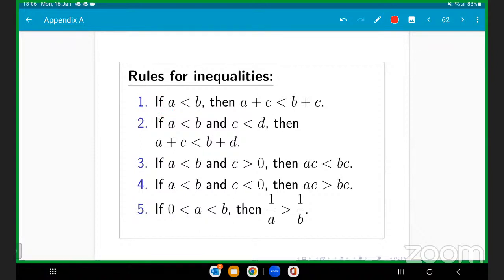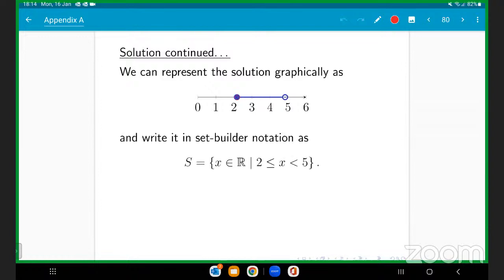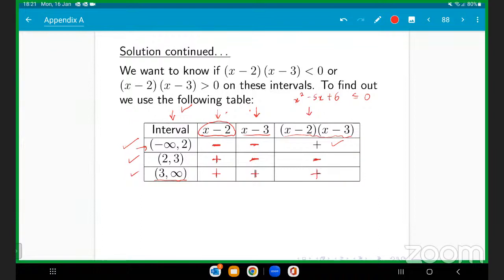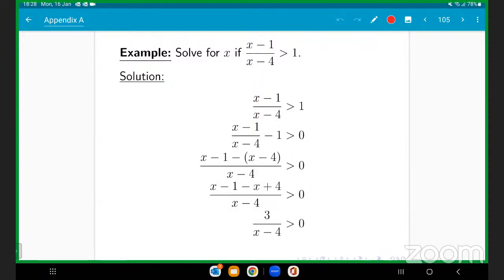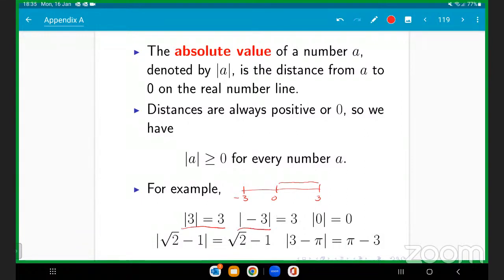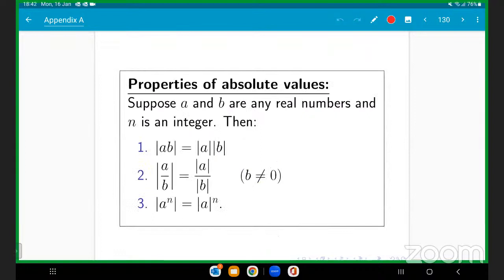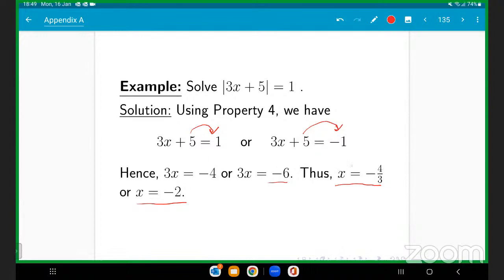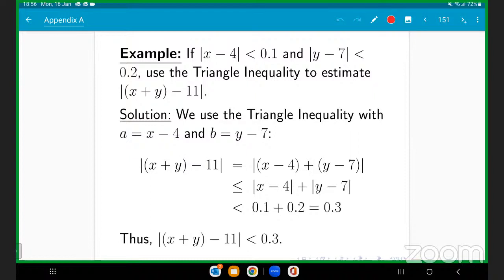Workshop: Introduction to University Mathematics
Introduction to University Mathematics Workshop Day 1